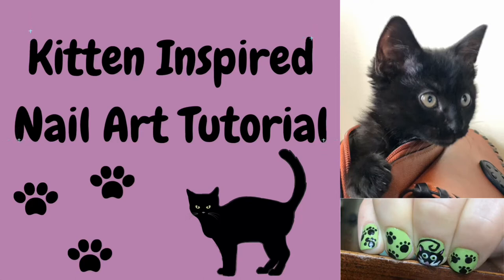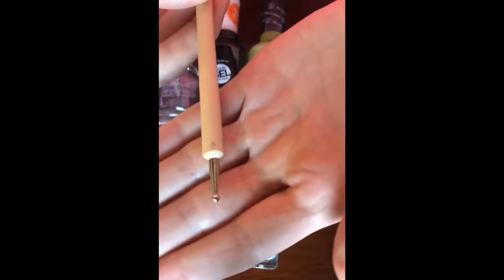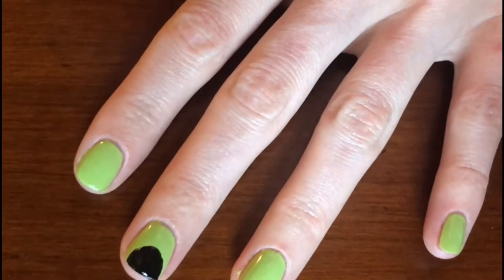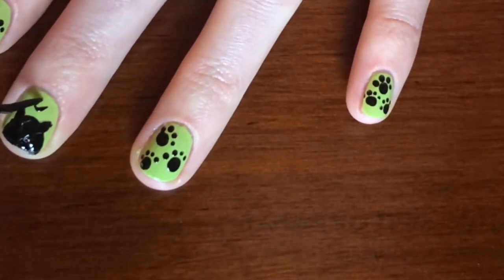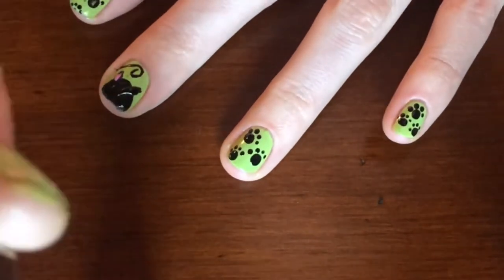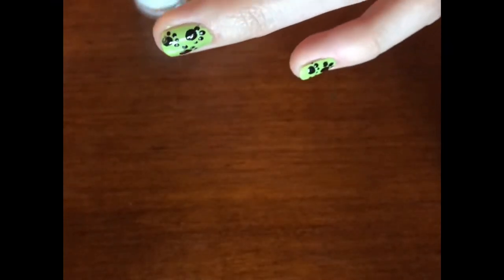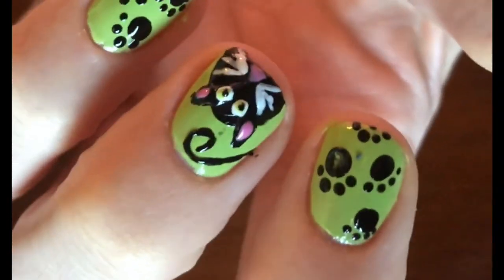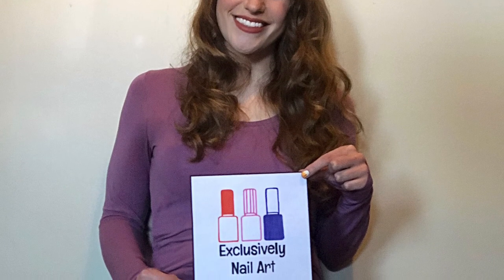SHORT VERSION: Black Kitten and Paws Nail Art Tutorial Inspired by My 10 Week Old Kitten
I've got the world's cutest kitten. (I am a little biased I know but look at that face!) She inspired me to create my latest nail art!

Materials Used:
Sally Hansen Double Duty Base and Top Coat
Sally Hansen Miracle Gel Top Coat (101)
Sally Hansen Miracle Gel  Wet My Thistle (410)
Sally Hansen Miracle Gel  Blacky O (849)
L.A. Colors Art Deco Black
L.A. Colors Art Deco White
Shany Cosmetics Nail Art Striper (17)

Inkling by Slenderbeats
Higher Kiss by TrackTribe